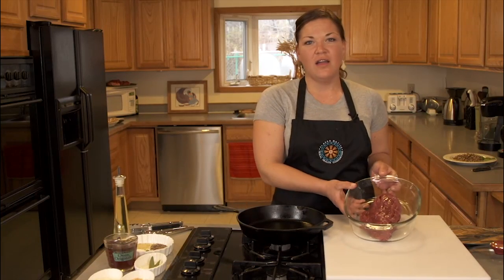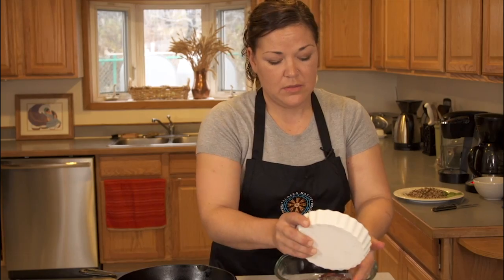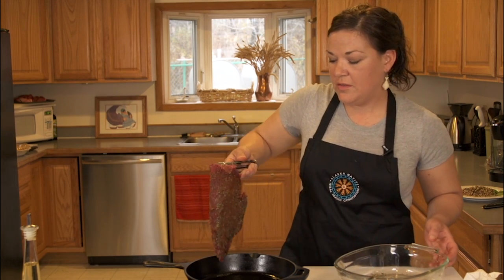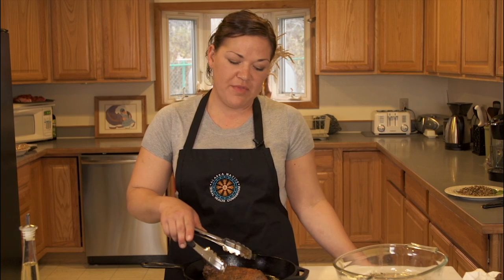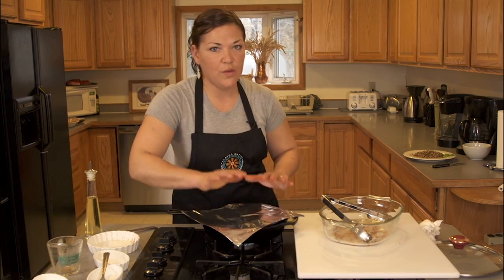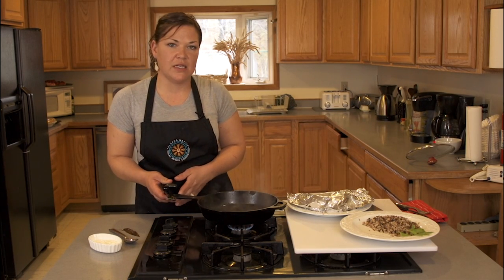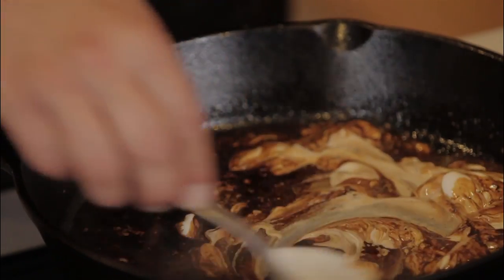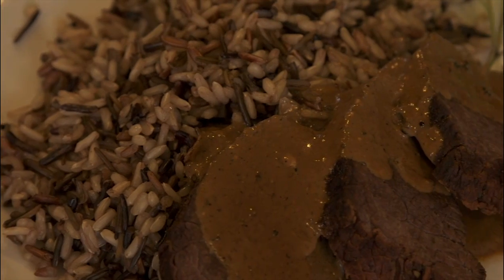Nuniaq Braised Bear Roast in Old Harbor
Braised Bear Roast in Old Harbor
Store Outside Your Door

The Store Outside Your Door webisode series highlights traditional foods from around Alaska. Each webisode takes you out to harvest from the “Store Outside Your Door” then into the kitchen to learn how to prepare a delicious and nutritious traditional dish with a contemporary twist.